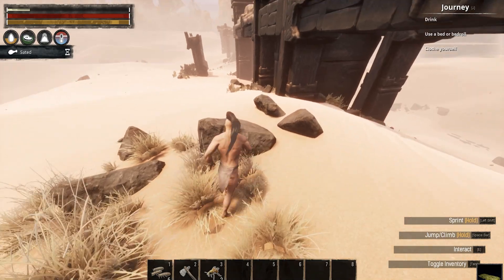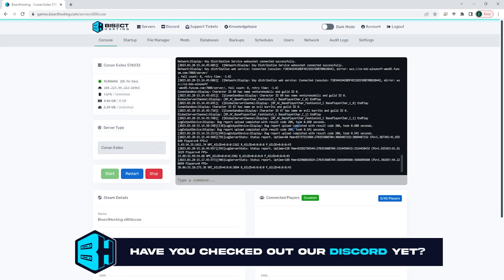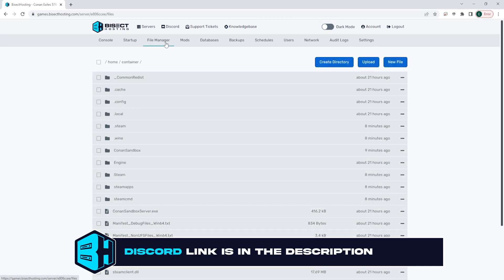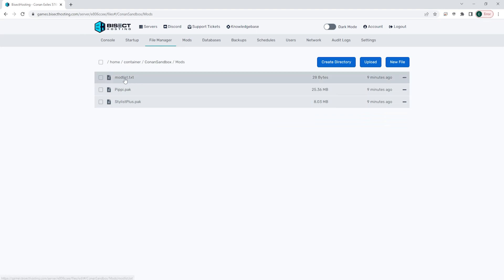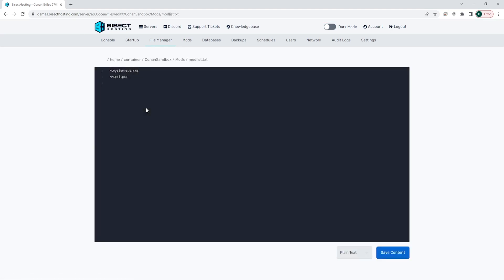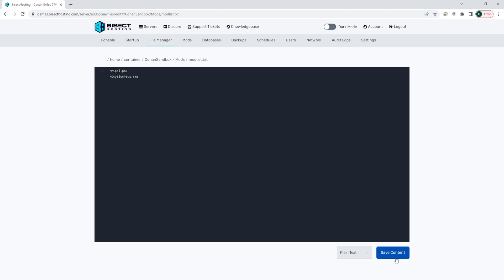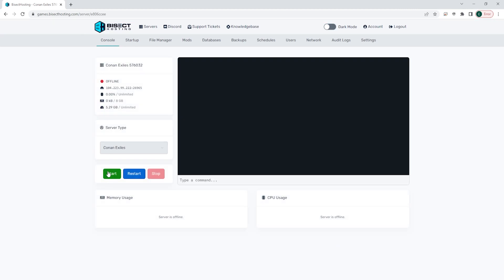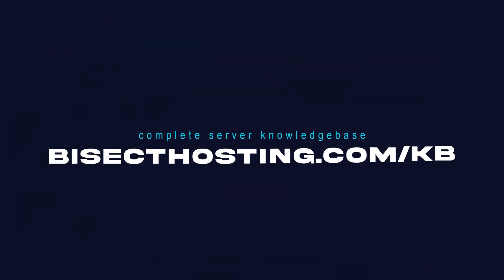How to Change the Mod Load Order on a Conan Exiles Server!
Learn How to Change the Mod Load Order on a Conan Exiles Server!

With so many mods for Conan Exiles available, it's essential to understand the importance of mod load order. A proper mod load order can avoid conflicts between mods, resolve dependencies, and improve game performance. Server admins can follow the steps below to change the mod load order on a Conan Exiles Server.

TIMESTAMPS:

0:00 Intro
0:30 Finding ModList
0:49 Editing ModList
1:14 Outro